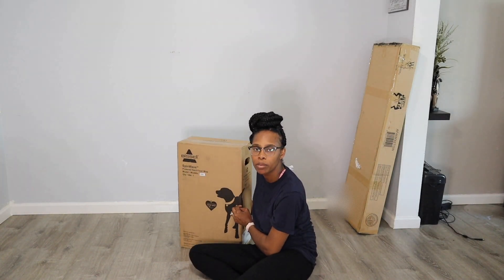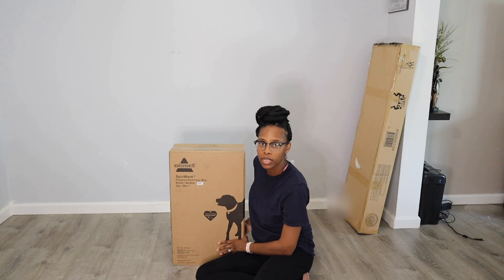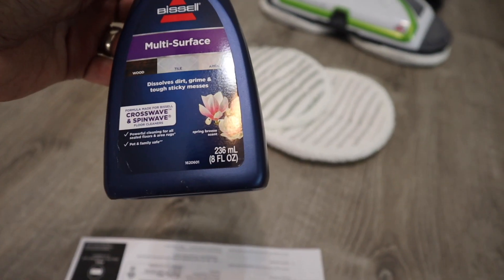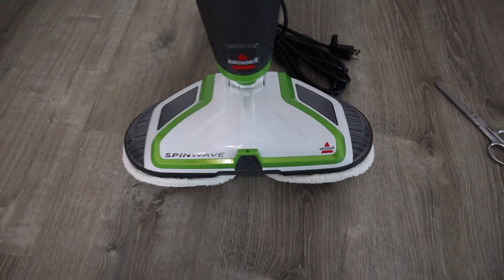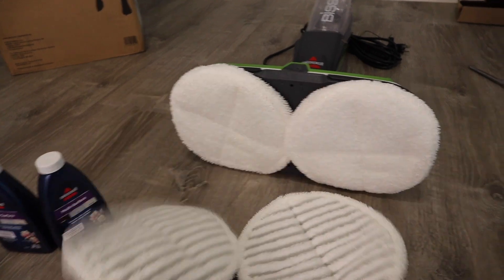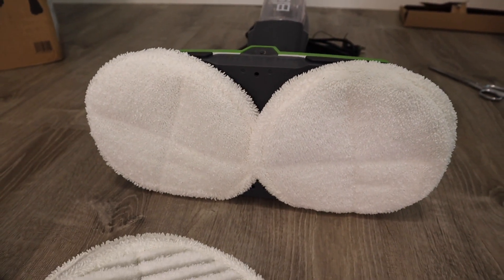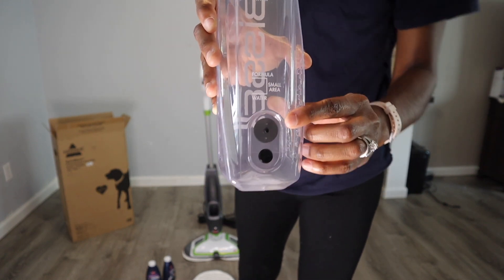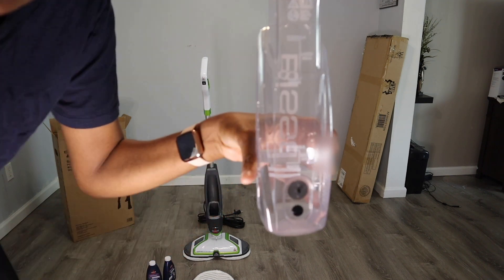My Initial review of the Bissell Spinwave Power mop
In this video I share my initial review of the bissell spinwave mop.